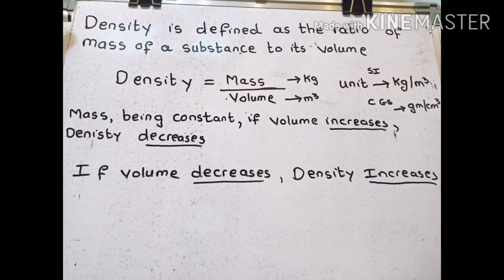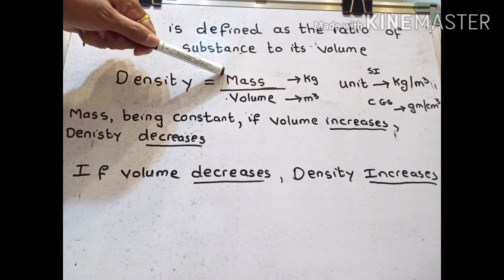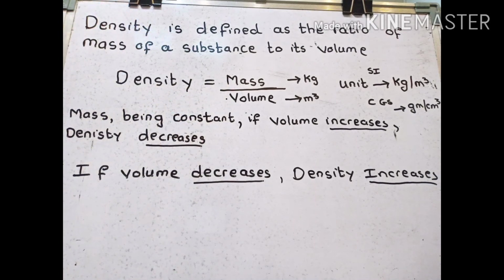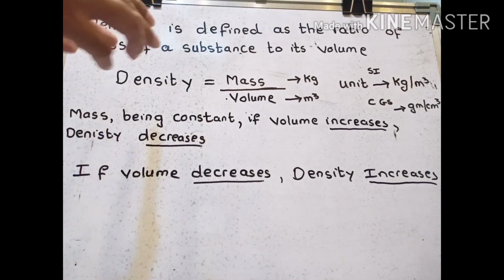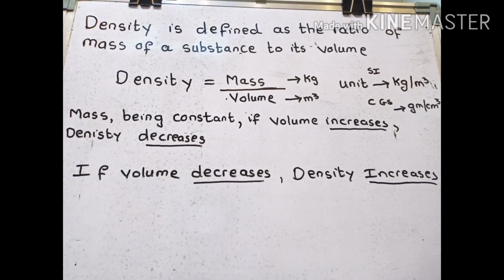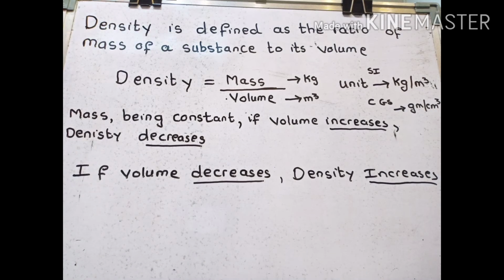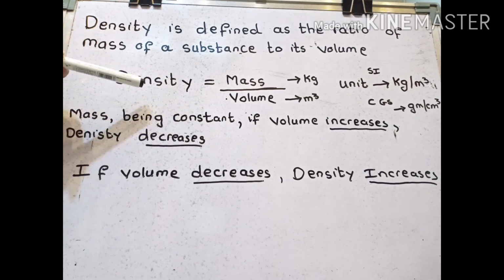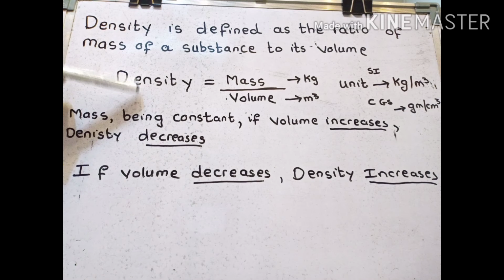Matter in our Surroundings-3-CBSE Class9